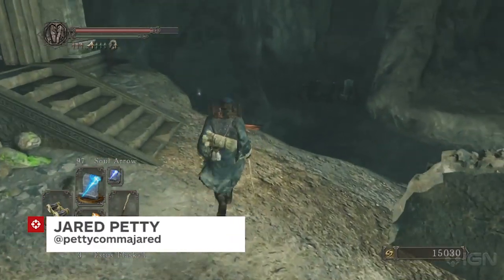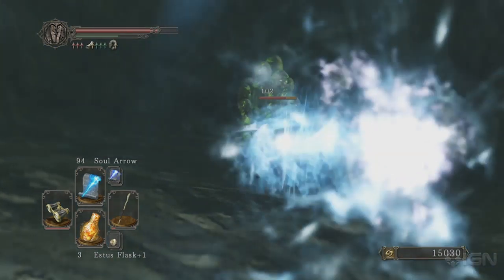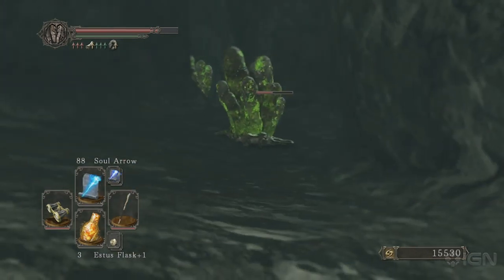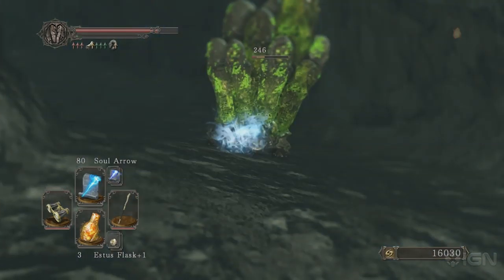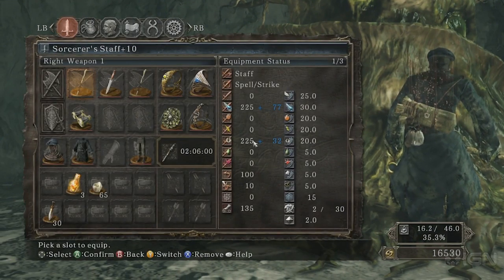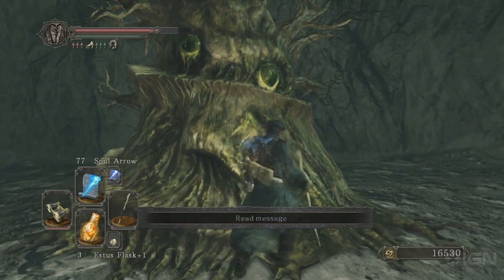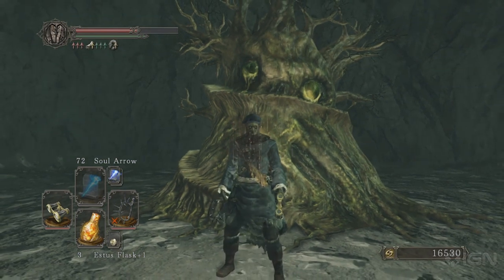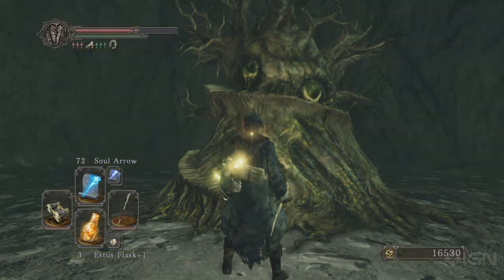Dark Souls 2 DLC - Finding the Magical Repair Tree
No Descriptions